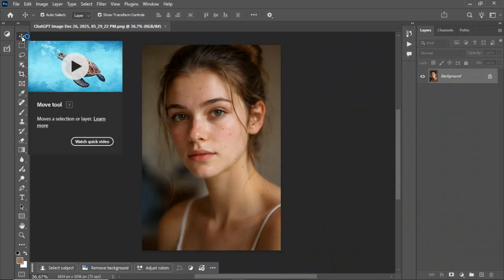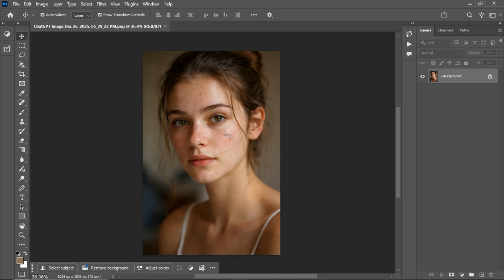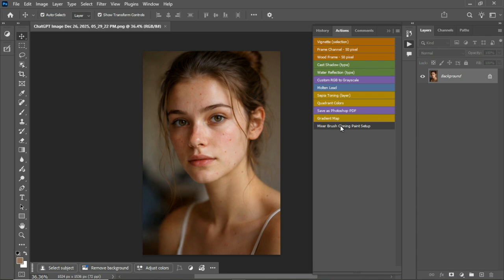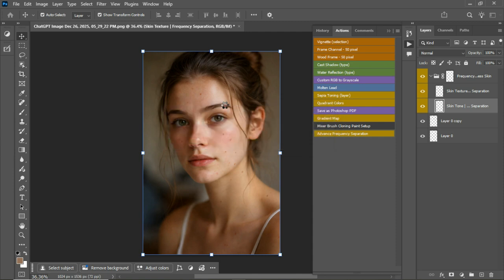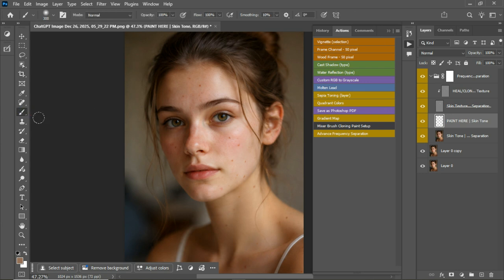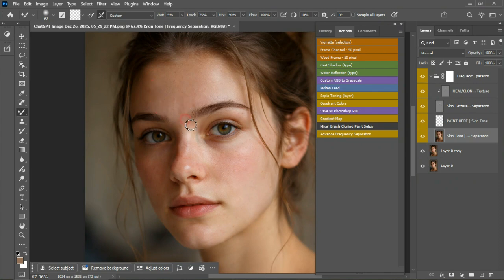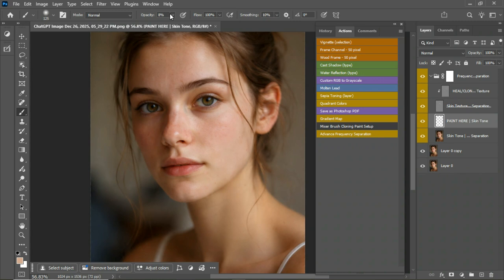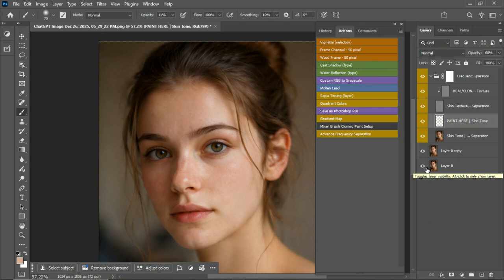Fix Skin Texture & Uneven Color FAST(All at Once) | BEST Frequency Separation Action FREE DOWNLOAD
In this video, I’m sharing the best frequency separation action for skin retouching, designed to help you fix uneven skin color while keeping natural skin texture intact.

This free Photoshop action is perfect for portrait photographers, beauty retouchers, and creatives who want professional results without over-editing.

✔ Smooth skin without plastic look
✔ Fix uneven skin tone
✔ Non-destructive workflow
✔ Beginner-friendly

📥 Free Download:
👉 Link is in the description